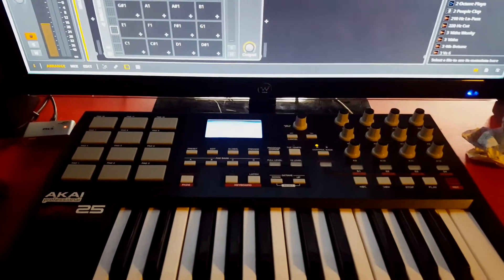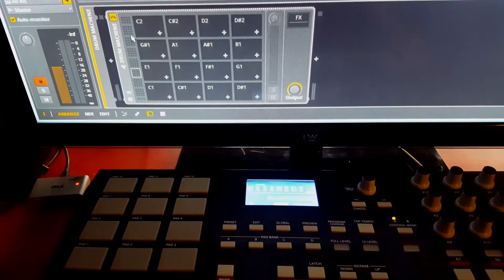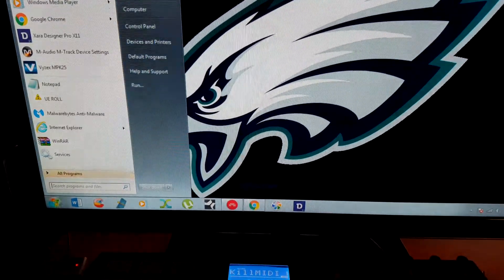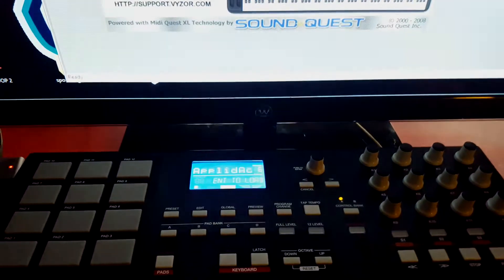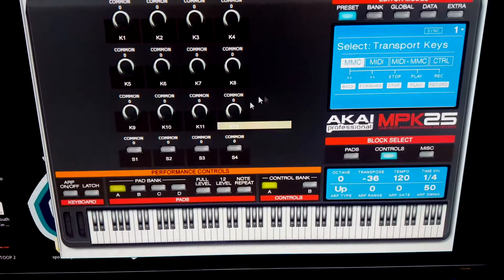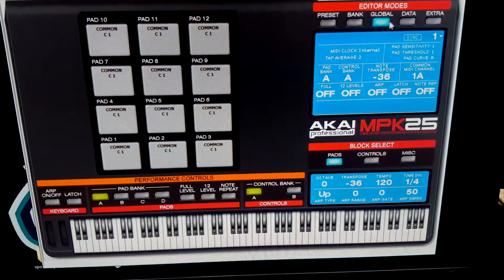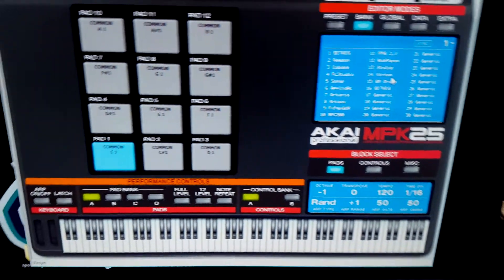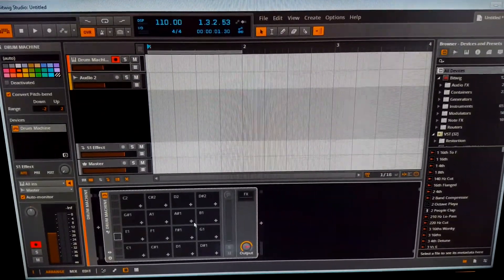connect mpk25 with Bitwig!!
connecting controllers,pads,stop play record buttons